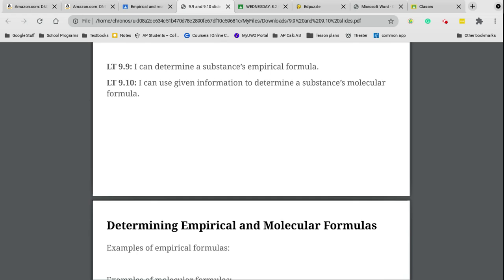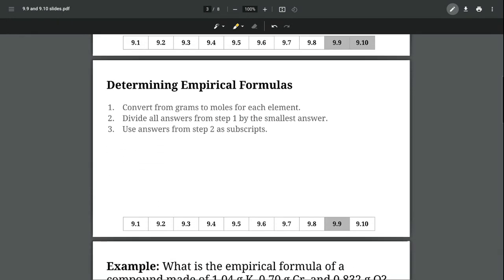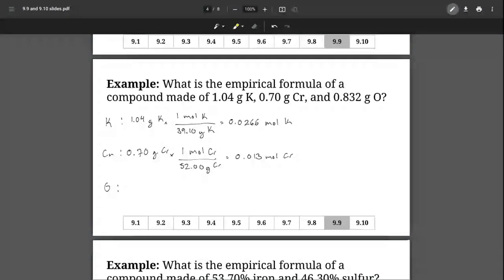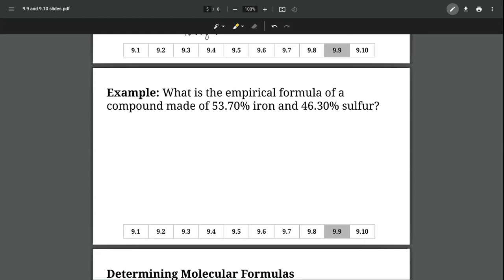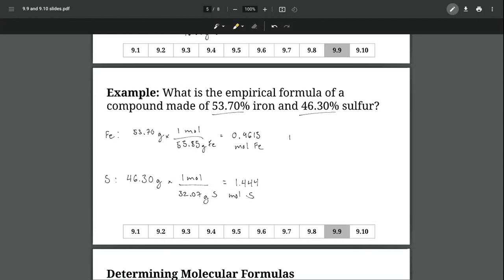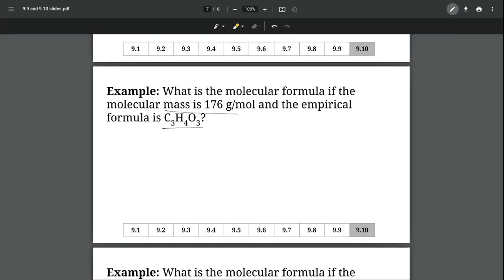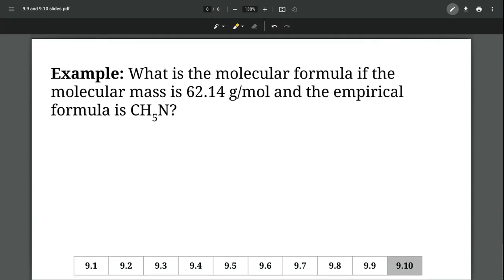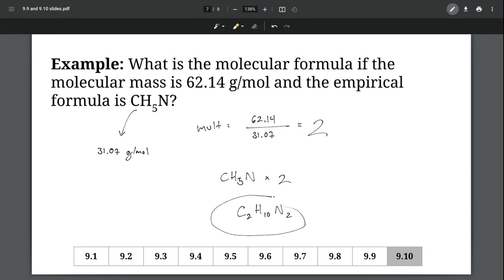9.9, 9.10 Empirical Formulas and Molecular Formulas